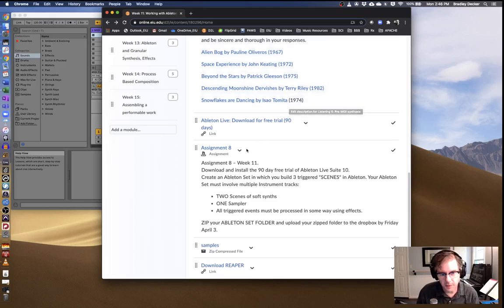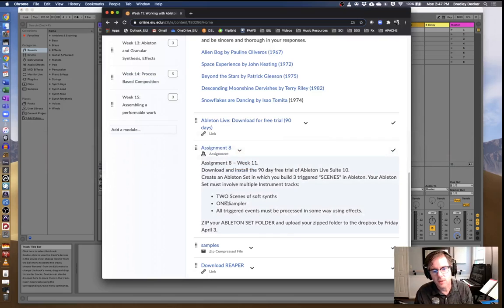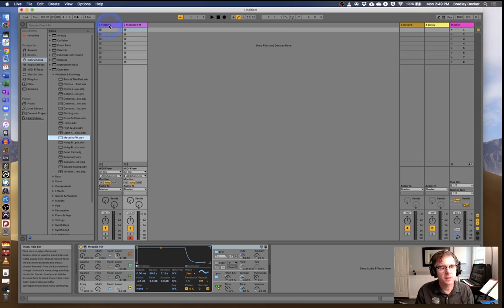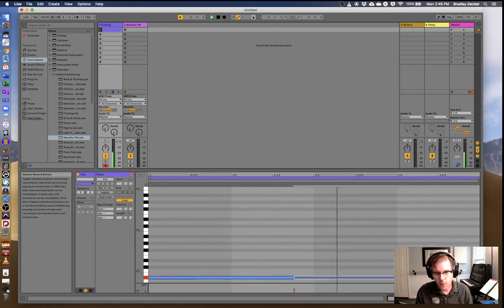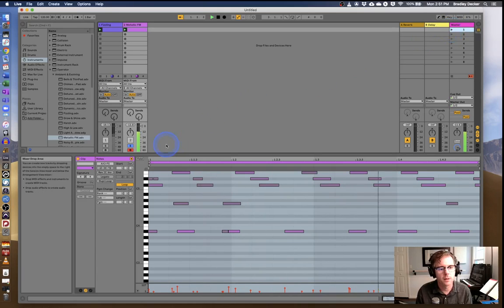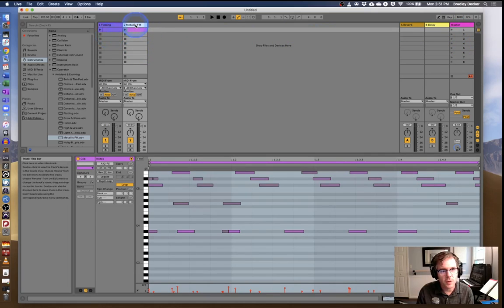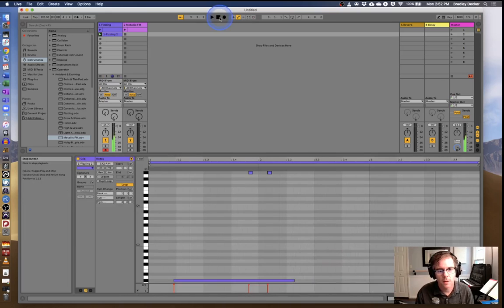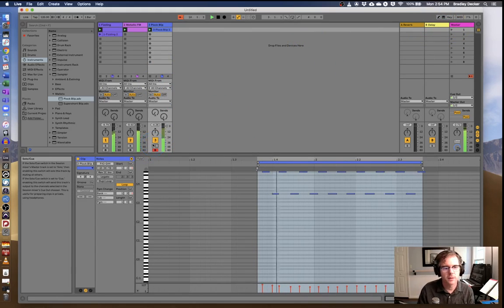MUS 2070 - Intro To Ableton